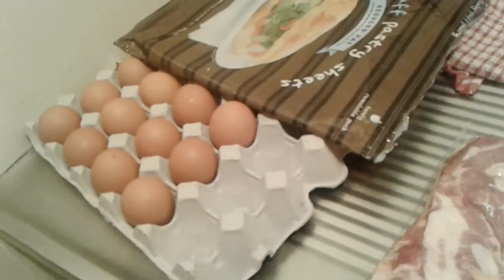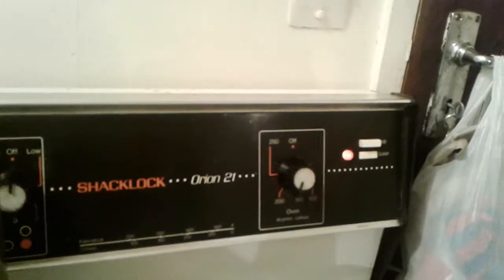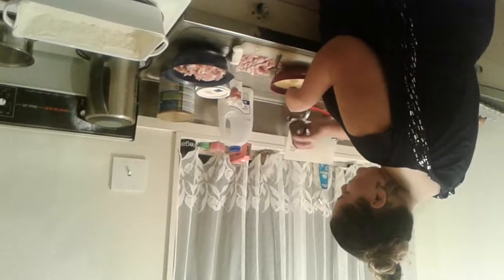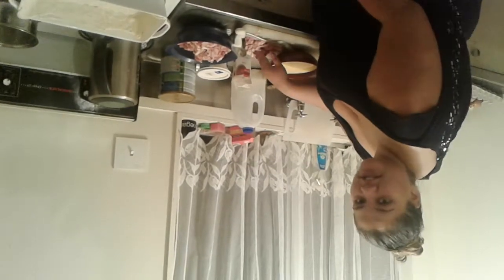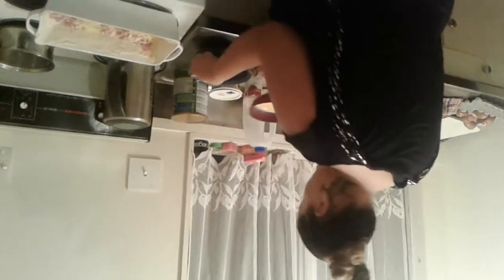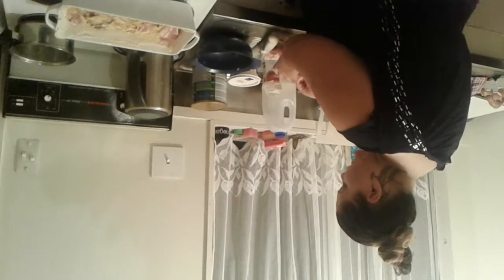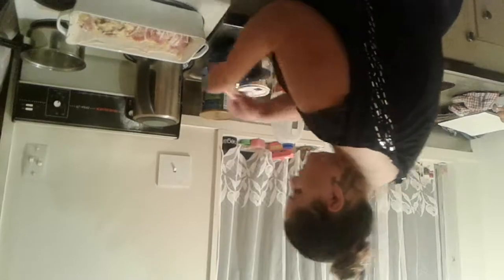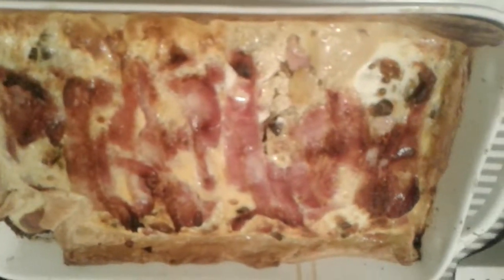Cheap homemade Bacon and egg pie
Cheap easy 30 minutes bacon and egg pie